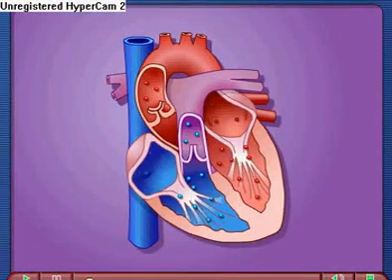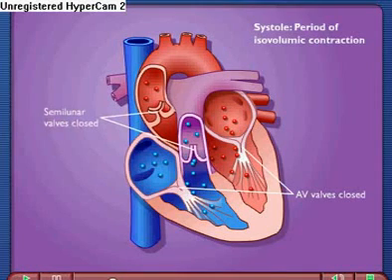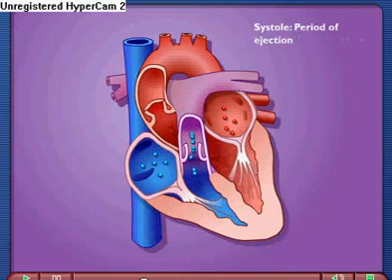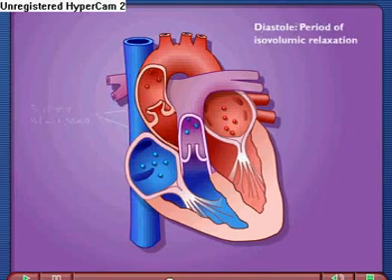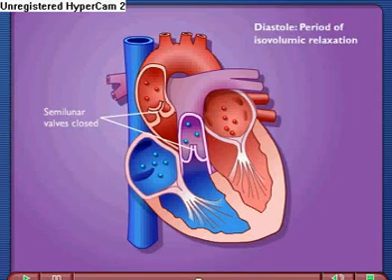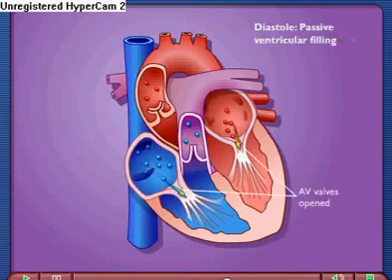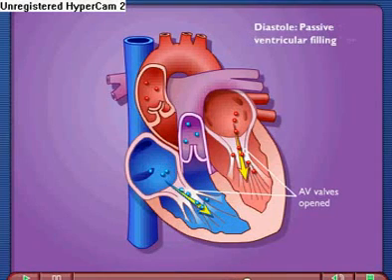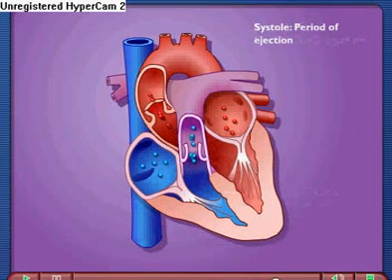Cardiac Cycle - Systole & Diastole - Metacafe2.mpg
programme educatif 3ème ac